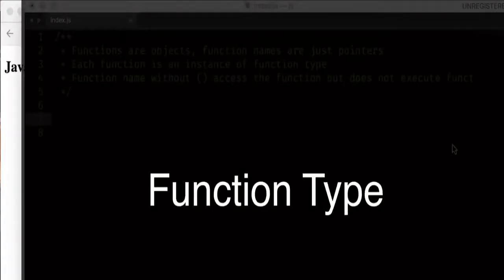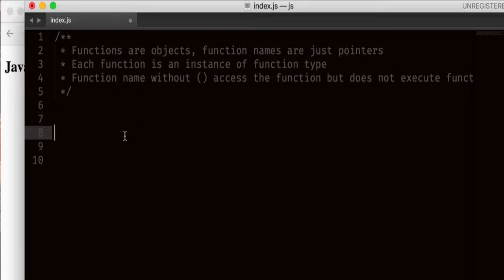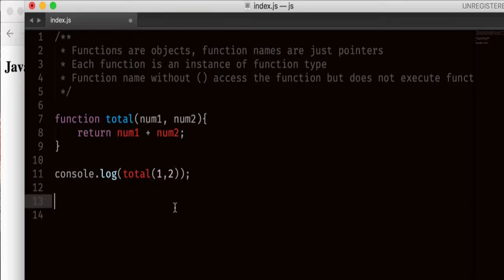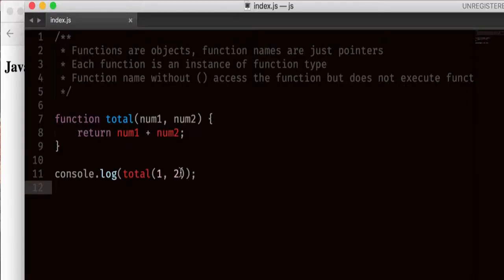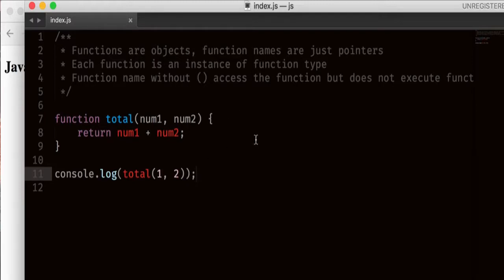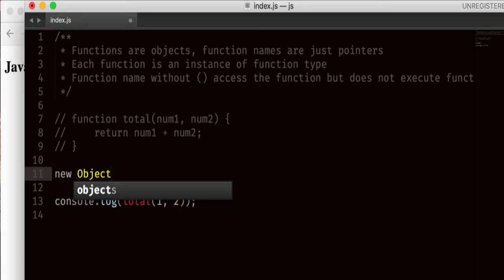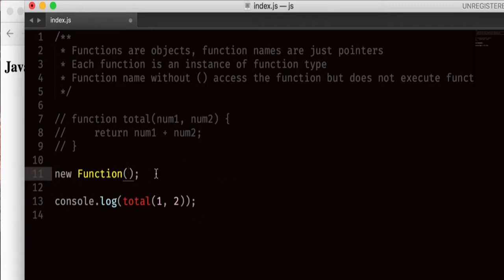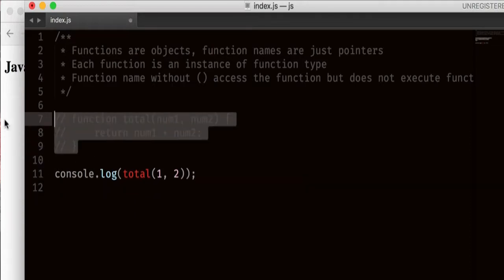Javascript Tutorial Part #045 JavaScript function type# PROACTIVE Tutorial